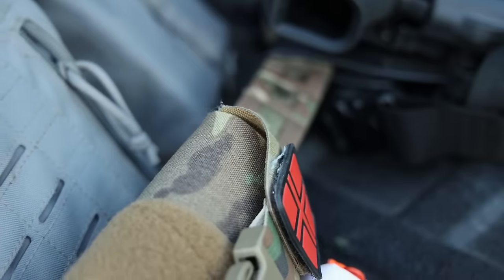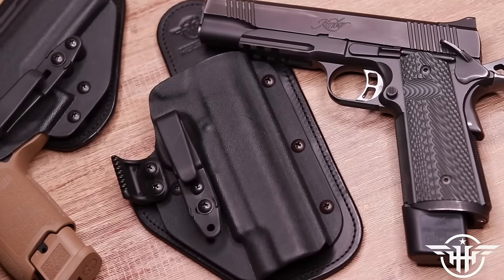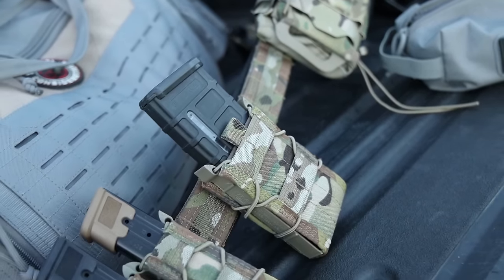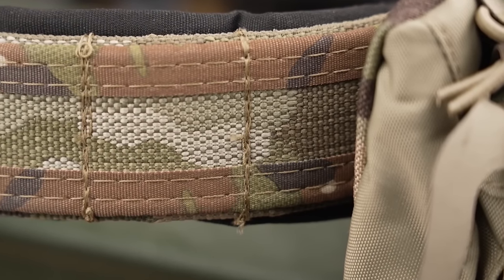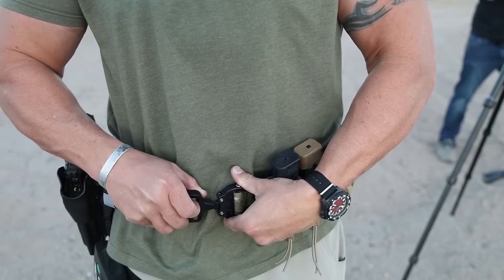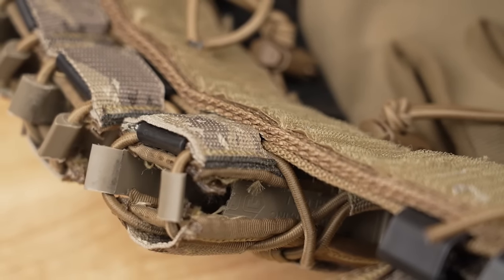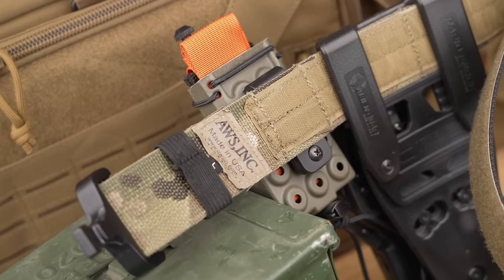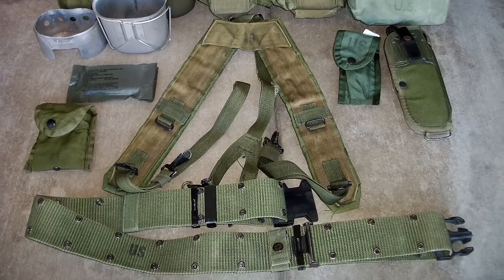The Ultimate Battle and Duty Belts Guide: Boost Your Performance Now!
Looking for a way to boost your performance and increase your safety on the job? Then you're in luck! In this video, we're going to teach you everything you need to know about duty belts, battle belts, and durable and reliable duty gear.

Duty belts and battle belts are essential gear for any job, and can help you stay safe on the job. In this video, we'll teach you all about the different types of duty belts and battle belts, how to choose the right one for you, and how to use them to boost your performance and safety!